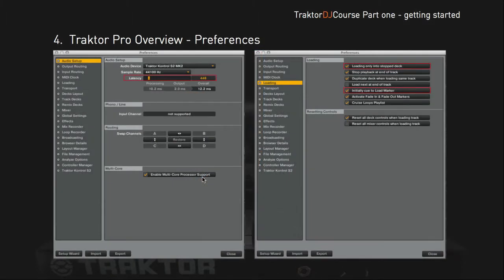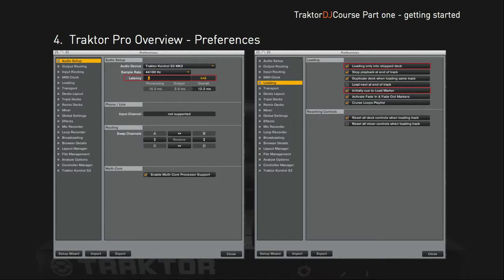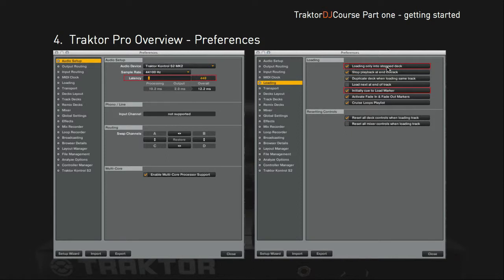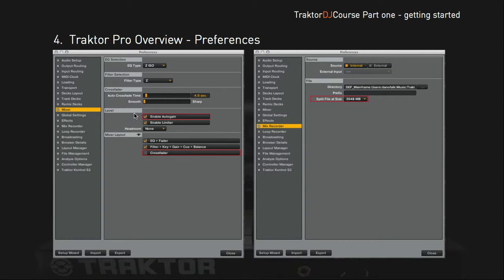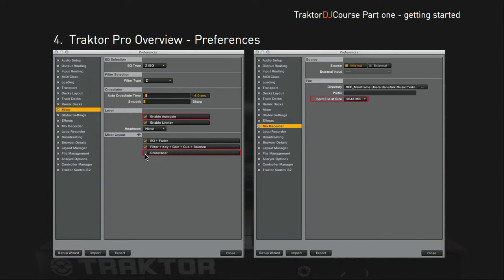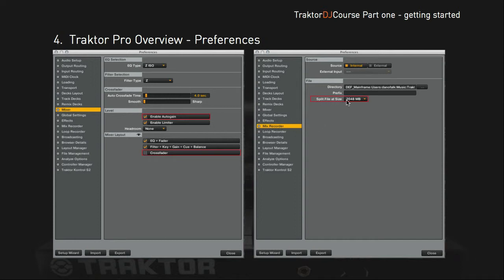Traktor DJ Course Part 1 – Setting your Preferences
This is one of the 10 Videos in Traktor DJ Course Part 1: setting your Traktor Pro Preferences. Download the Free Traktor DJ Course Ebook